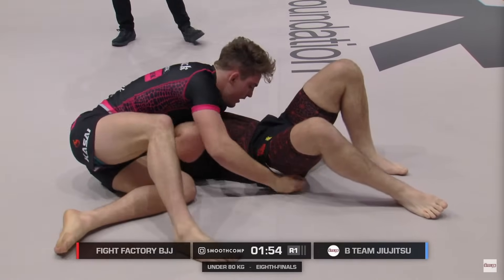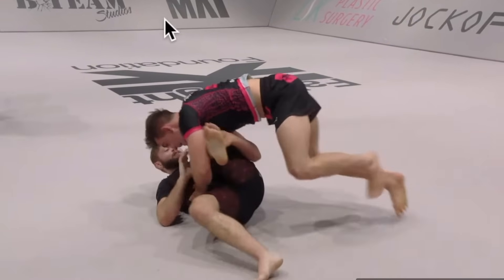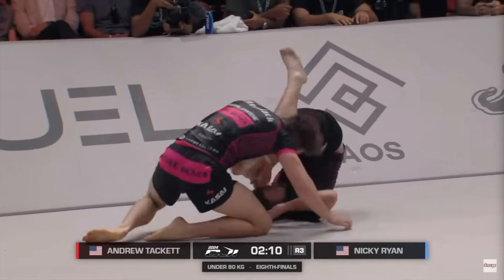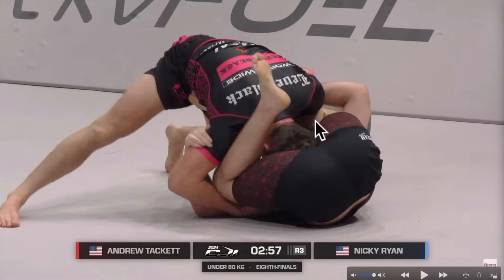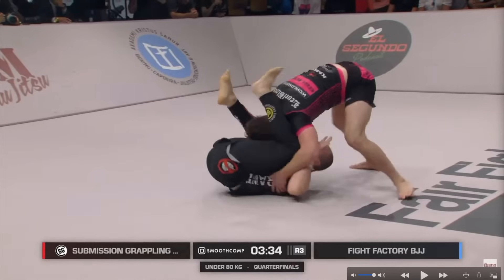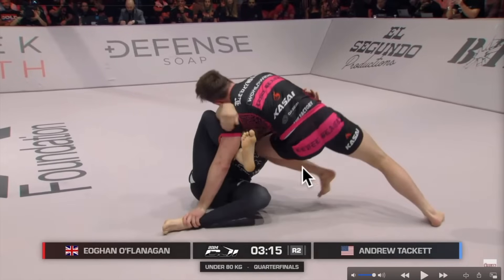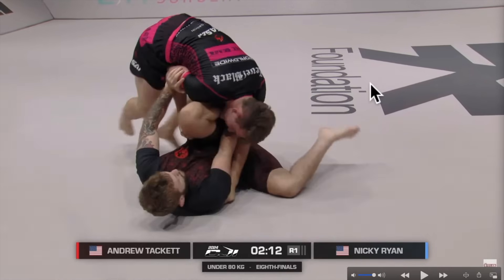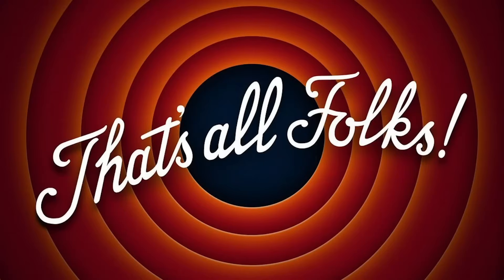Andrew Tackett Guard Passing Study - CJI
Analyzing the electrifying guard passing game that Andrew Tackett displayed at CJI, he completely obliterated two of the best guard players in the world: Nicky 'King of Cardio' Ryan and Eugene 'Owen' O'Flanagan, with incredible pace, relentless pressure, and a touch of police brutality.